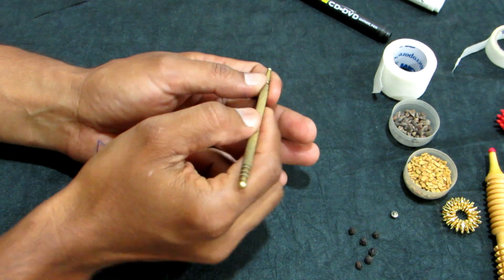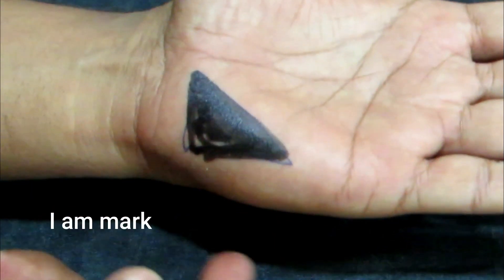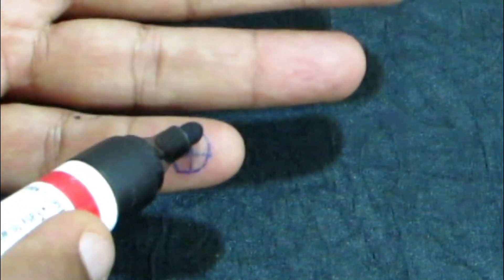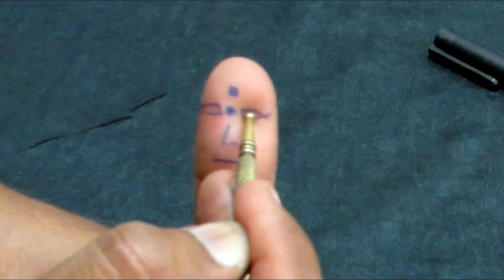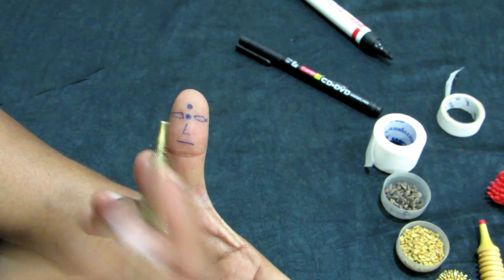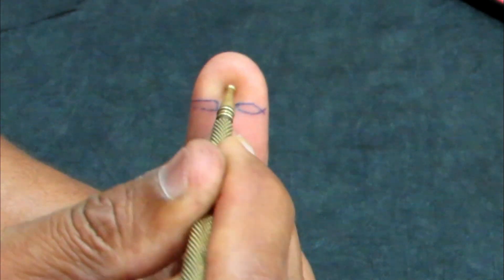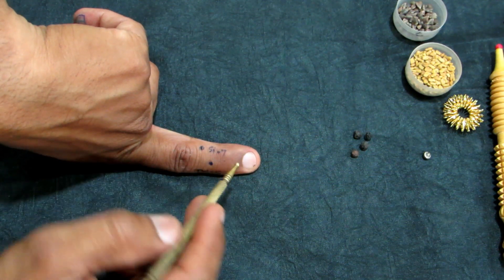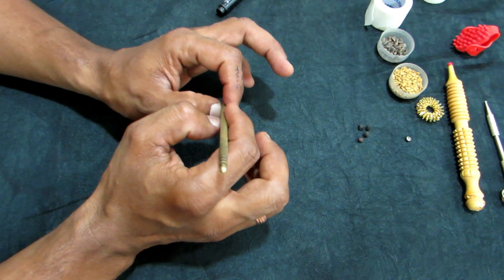Eyes/Red Eyes,Burning Eyes,Painful Eyes/ Treatment by Sujok Acupressure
1- All the acupressure points are in left hand ( if there is any point in right hand or any other   body part , it is mentioned and marked clearly.)
2- Watch the video very carefully and mark the points on your hand with the help of a sketch pen then press the points…
3- Press/stimulate the Acupressure points by press, rotate and release method…
4- If you are using Jimmy tool don’t press hard and hurt yourself…
5- Pressure should be bearable…
6- Press the points twice in a day preferable in the morning and in the evening.
7- Don’t press the points on empty stomach or just after meals…
8- You can apply methi seeds/ kuttu seeds/ star magnet on all the points with the help of medical surgical paper tape… for 15 minutes to 30 minutes…
9- If you are aged chronic patient consult your physician before taking acupressure points.
10- If you feel discomfort after taking acupressure points discontinue the treatment and consult your physician.
11- Take points for at least 15 days before jumping to any conclusion…
12- Comment if you have any further question

link for Acupressure tools jimmy etc

Acupressure Tools Kit Combo with Power Mat Massager (Multicolor)